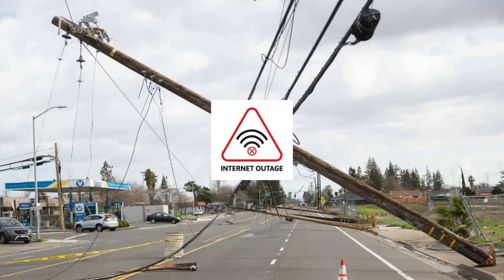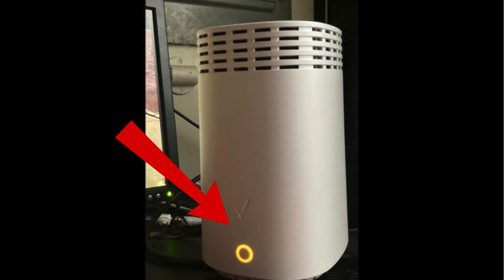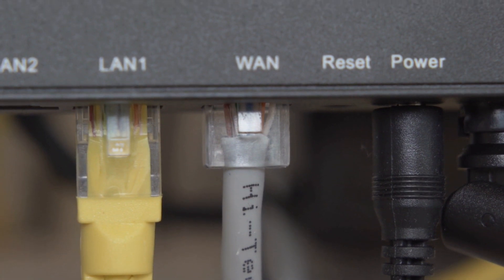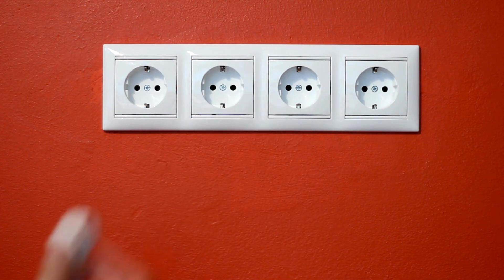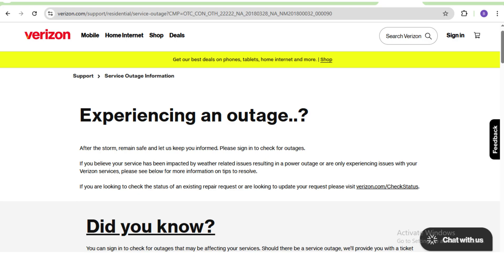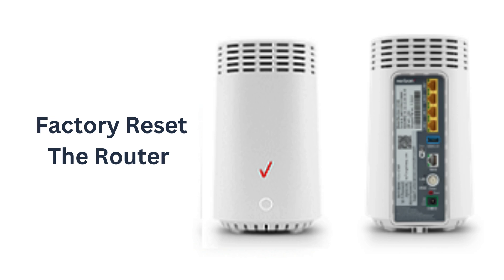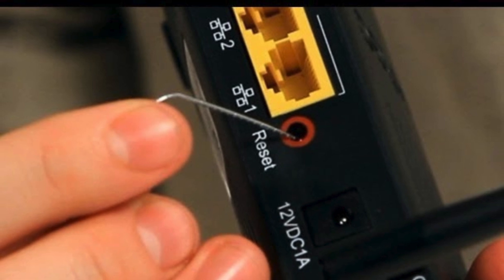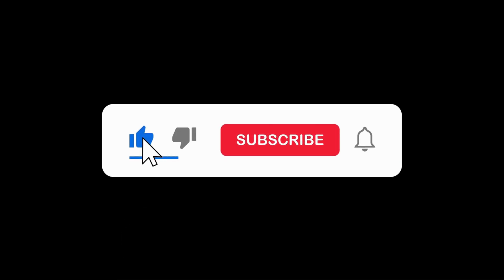Verizon Router Yellow Light Fix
Verizon Router Yellow Light Fix – If your Verizon router is showing a yellow light and you have no internet, this troubleshooting video will help. I’ll explain what the yellow light means, why it happens, and the step-by-step fixes you can try at home.

In this video:
Common causes of the yellow light on verizon router
how to fix yellow light on verizon router
why is my verizon router yellow
how to reset my verizon router
how do you restart a verizon router

By the end, you’ll know exactly how to get your Verizon router back online.